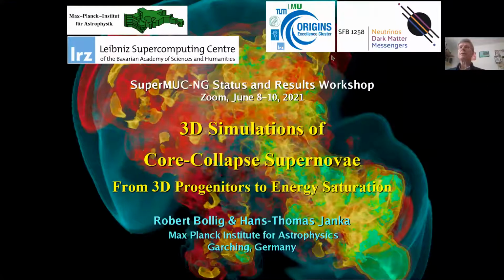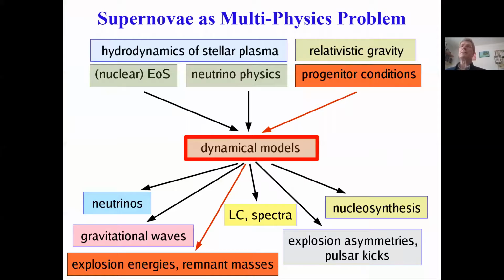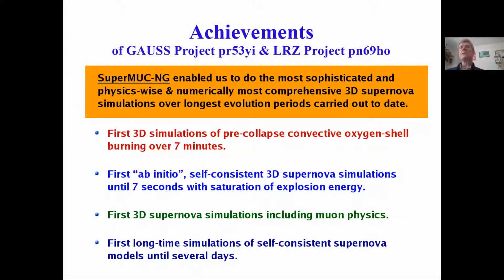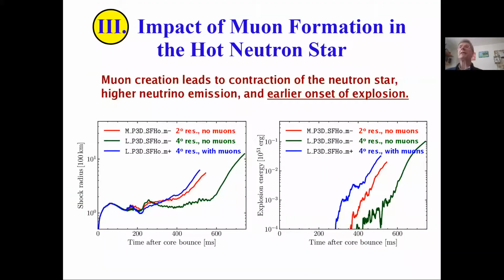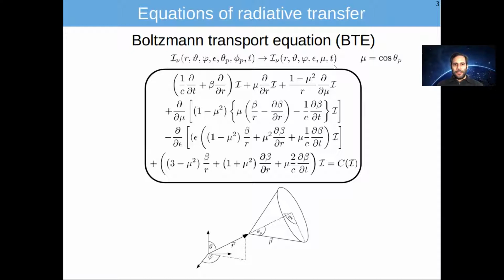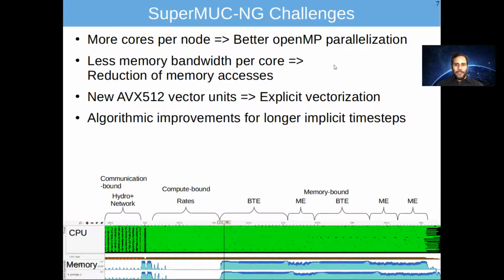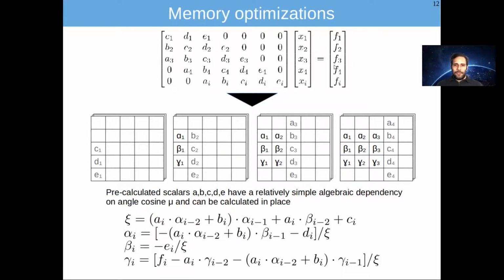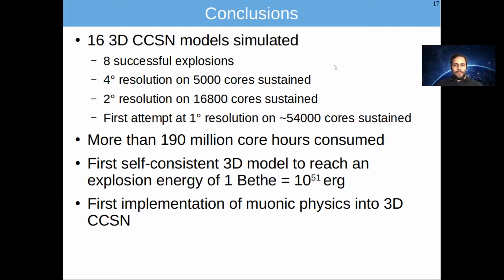Towards energy saturation in 3D simulations of core-collapse supernova explosions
The talk 'Towards energy saturation in 3D simulations of core-collapse supernova explosions' was given by Hans-Thomas Janka & Robert Bollig from the Max Planck Institute for Astrophysic in Garching / Munich at the LRZ SuperMUC Status and Results Workshop 2021.